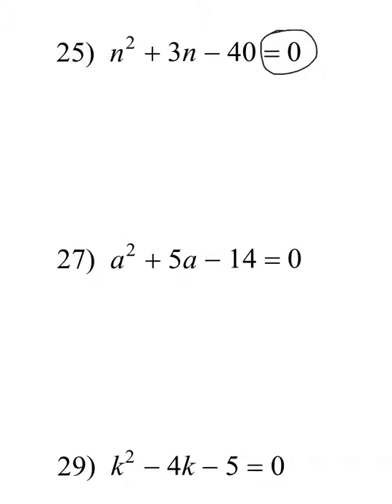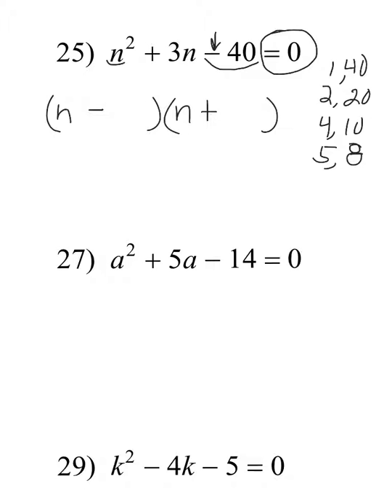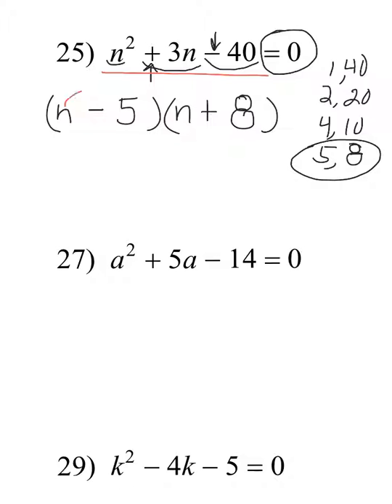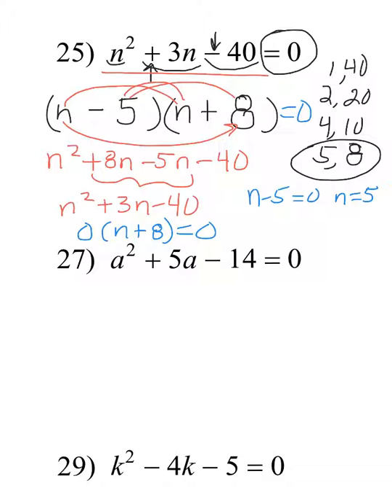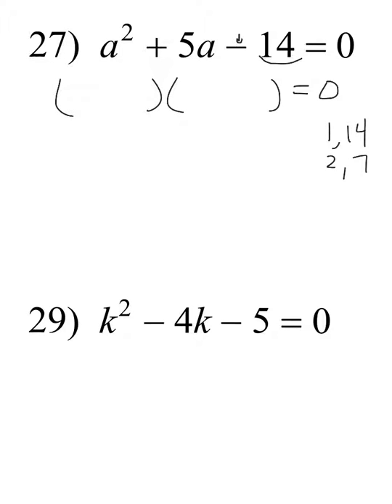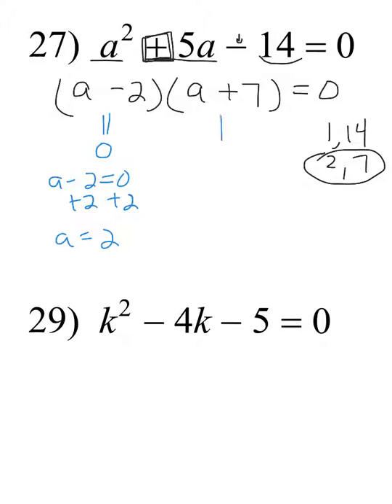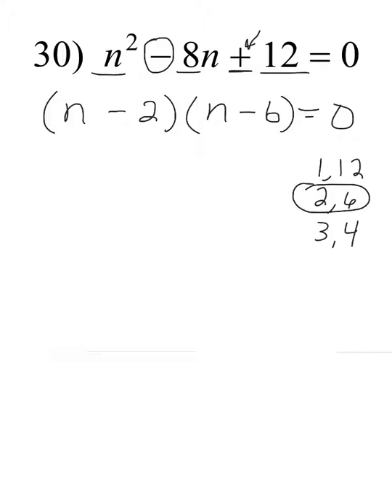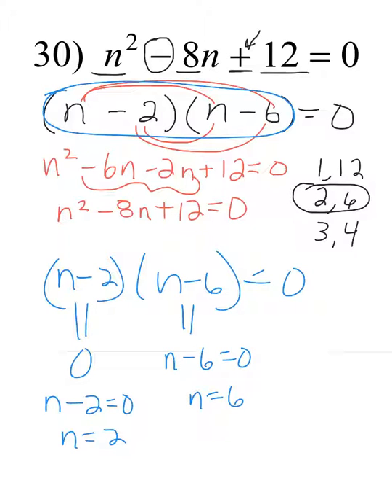factoring with a=1 solved